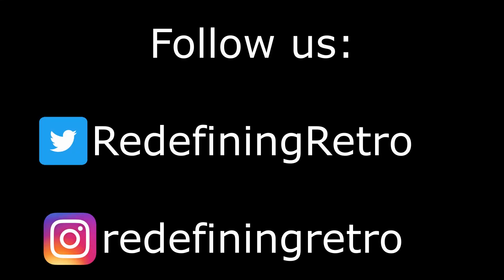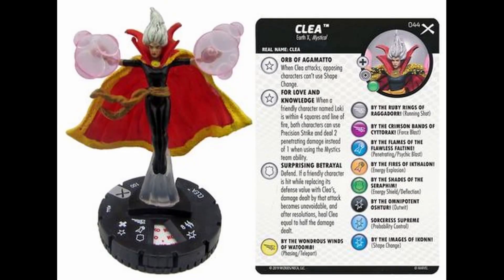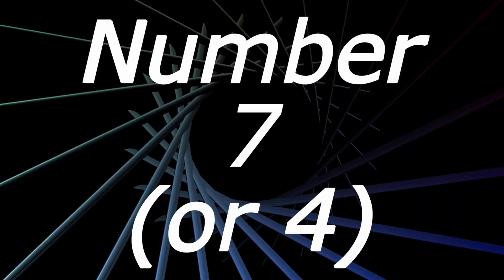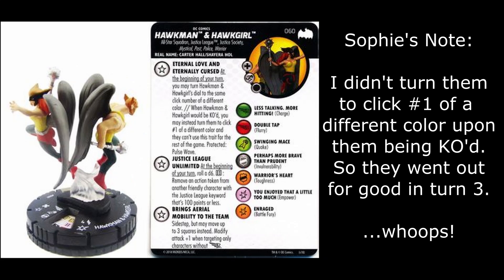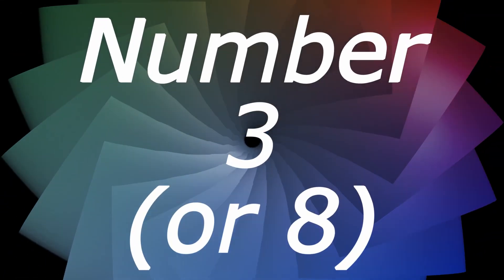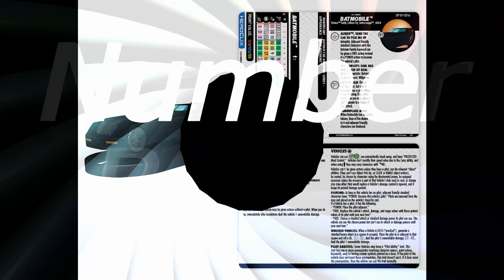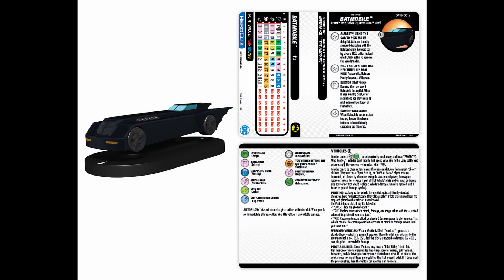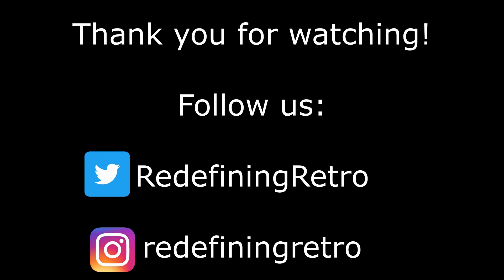Favorite 10 Heroclix Leaving Modern Rotation | July 2021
Adam discusses his favorite 10 (and a bonus) figures that are leaving modern rotation in July 2021.

LIKE to let us know if you want to see more of this kind of content.

COMMENT to us know what other videos you would like to see from us!